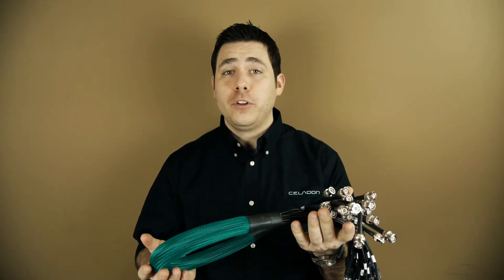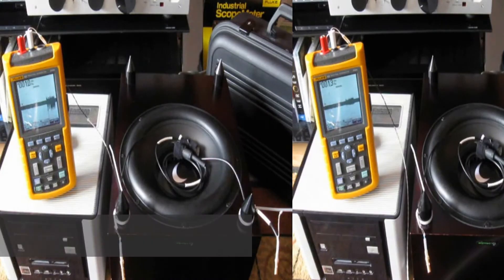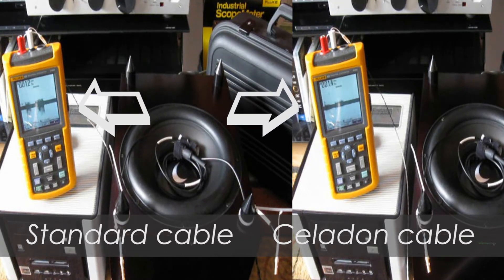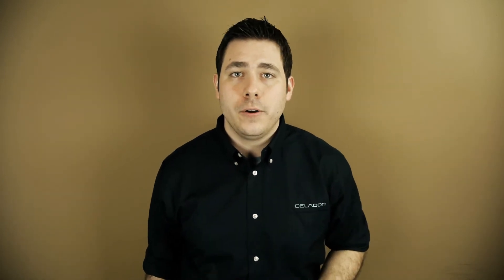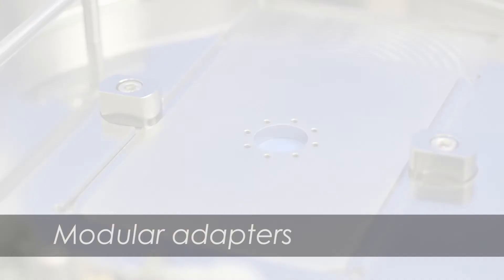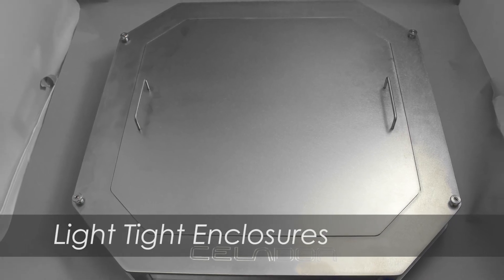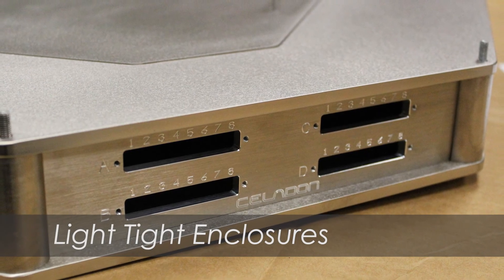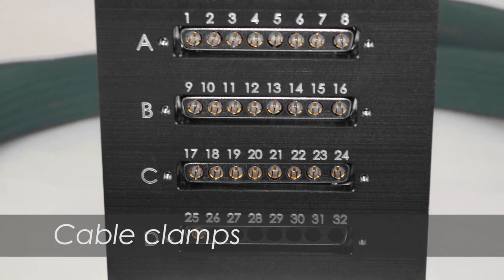Celadon accessories and cables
There are a wide variety of cables, cable harnesses, and accessories that make it easy for you to seamlessly integrate your probe cards with your testing setup.